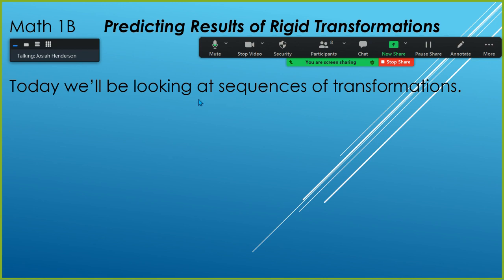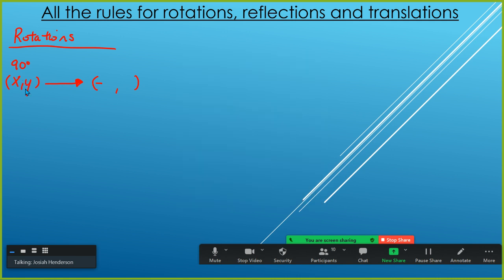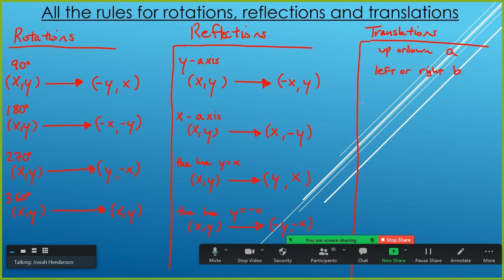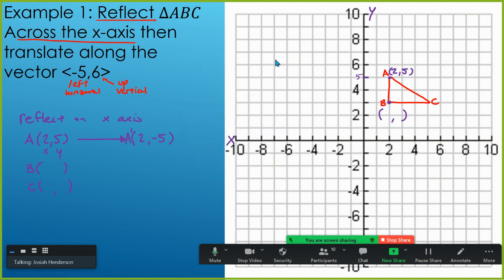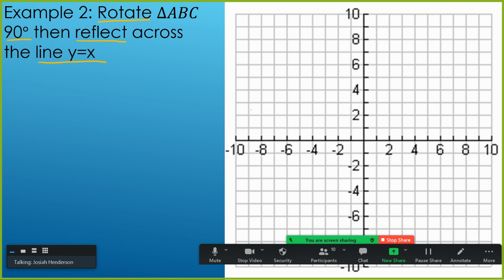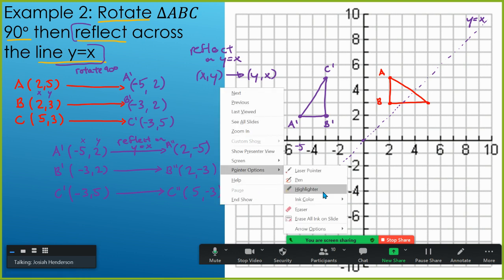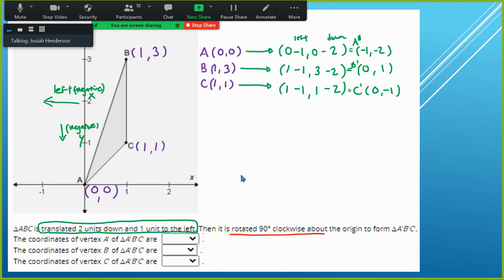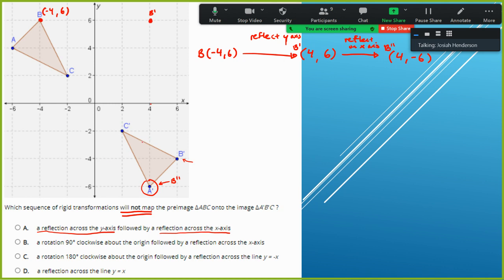Math 1B Unit 7 Predicting Results of Rigid Transformations 3/7/22